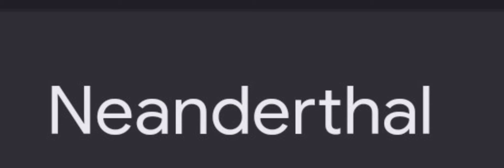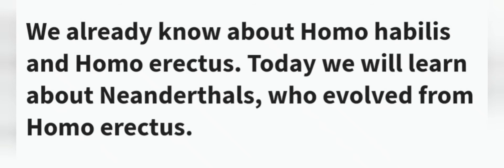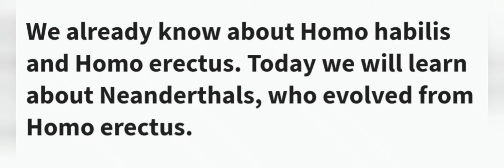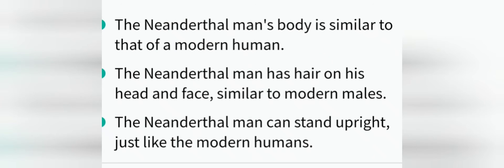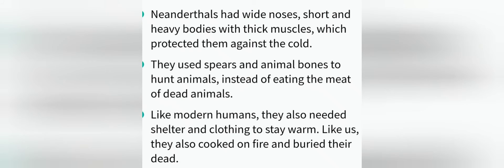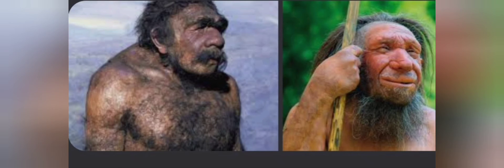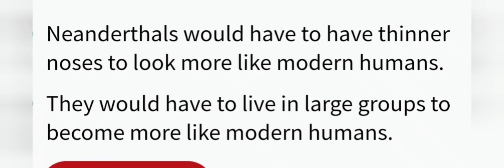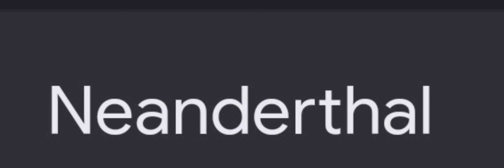Social Science Grade 5 Block 5 Evolution of Humans LP 2 The Neanderthal Man 👍